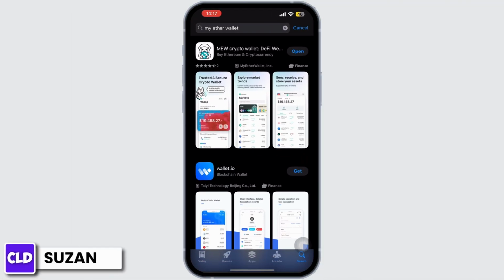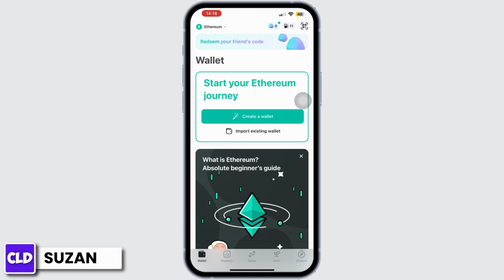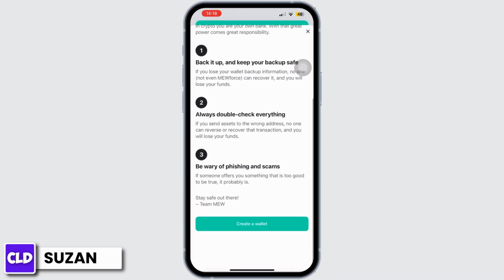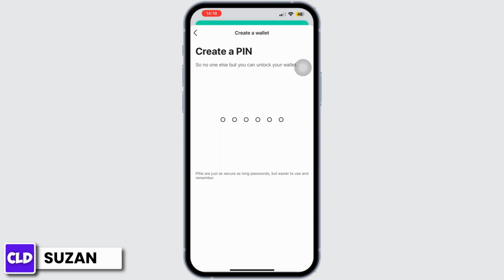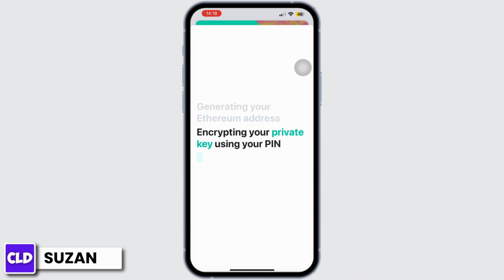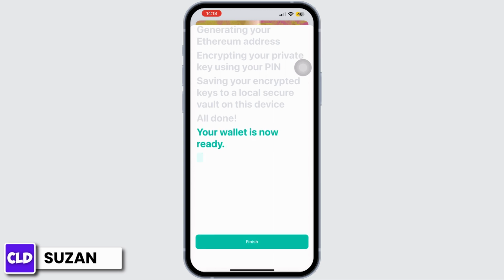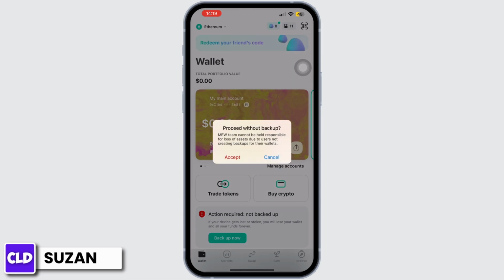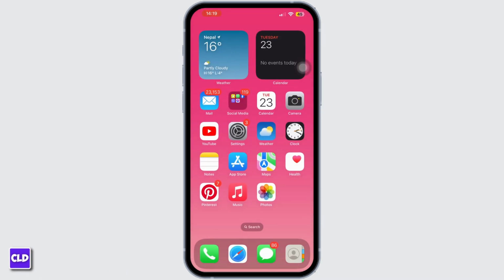How To Open My Ether Wallet Account 2024 (FULL GUIDE)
Tutorial On How To Open My Ether Wallet Account 2024 (FULL GUIDE).

Welcome to Create Login And Delete! As we dive into 2024, the importance of secure and efficient cryptocurrency management is at an all-time high. This comprehensive guide is dedicated to helping you create a My Ether Wallet (MEW) account, ensuring you're well-equipped to manage your Ethereum transactions.

In this tutorial, we’ll cover:

How To Open My Ether Wallet Account 2024: We'll provide you with a step-by-step process to open a My Ether Wallet account in 2024. This includes navigating to the official MEW website and understanding the basics of setting up a new wallet. (0:00 - 0:30)

Create My Ether Wallet Account: Detailed instructions on creating your MEW account, focusing on security measures like password creation and safekeeping your private keys. Understand the importance of each step to ensure the safety and accessibility of your Ethereum holdings. (0:31 - 1:00)

MEW Wallet: Tips on managing your newly created MEW wallet, including how to receive and send Ethereum, as well as adding tokens and interacting with decentralized applications (dApps). Get insights into the wallet’s features and best practices for using MEW efficiently. (1:01 - 1:30)

🔗 Need assistance with setting up your MEW wallet or have more questions about Ethereum management?

📱 Timestamps:

0:00 - Introduction to Opening a MEW Account
0:30 - Step-by-Step Guide to Creating a MEW Account
1:00 - Managing Your MEW Wallet